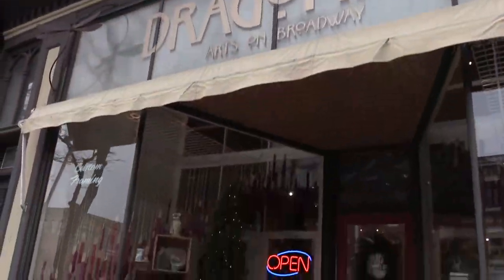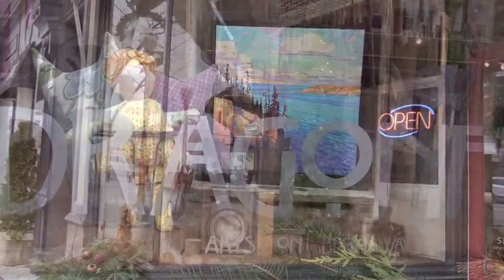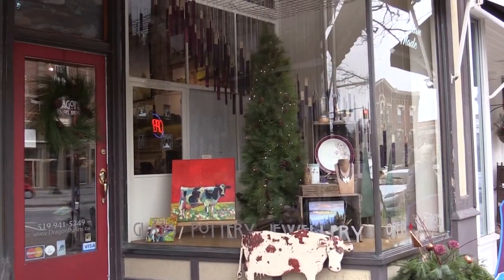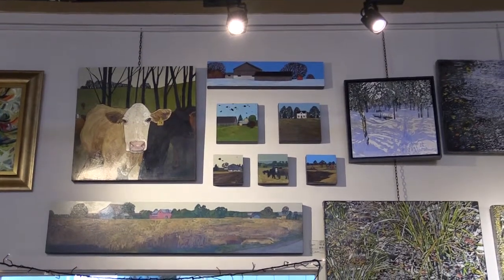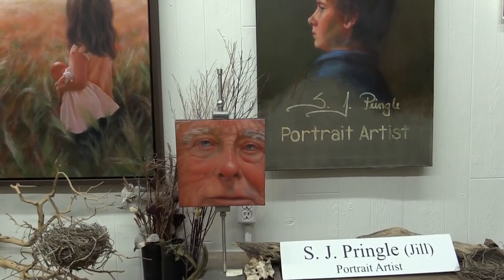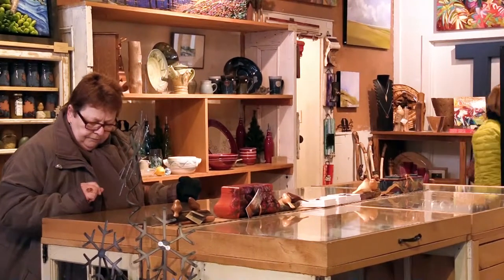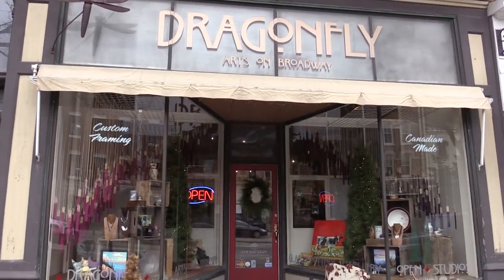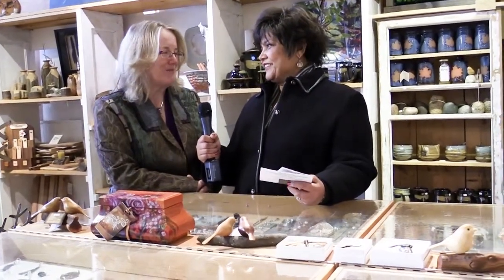You Gotta Move Here/Dragon Fly Arts on Broadway/Maria Britto/Orangeville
Welcome to You Gotta Move Here, a YouTube Channel that showcases the Dufferin, Peel and Halton Hills area. Welcome to Dragonfly Arts on Broadway located in Downtown Orangeville. Come and see unique gifts made in Canada.